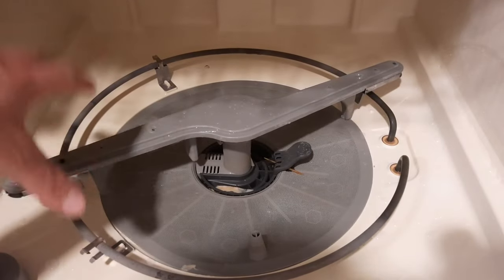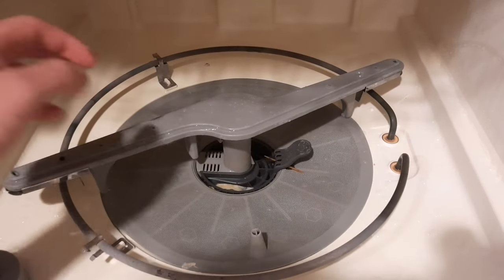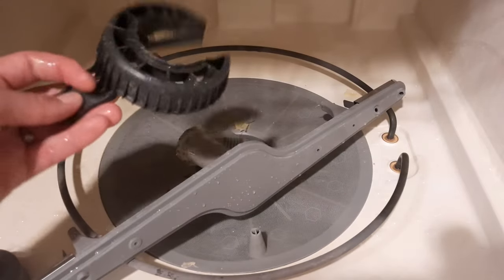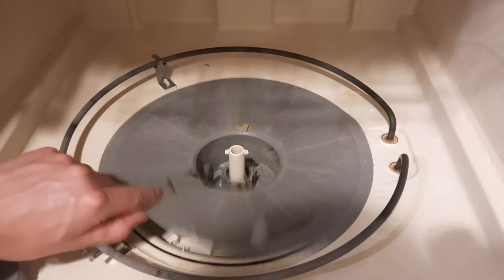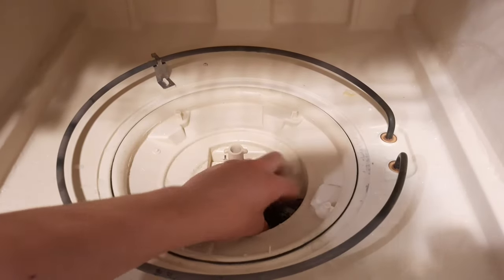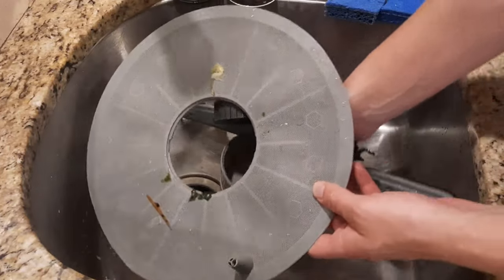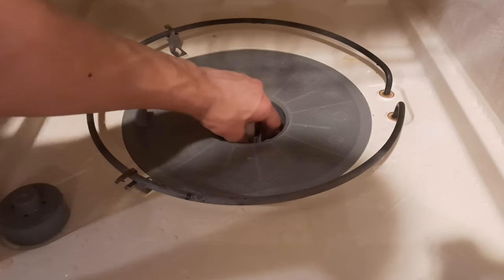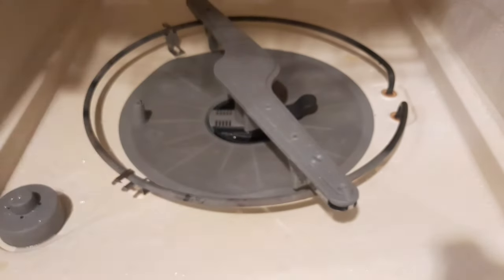How to Remove and Clean Frigidaire Dishwasher Filter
How to remove and clean frigidaire dishwasher filter to stop your dishes smelling bad. Frigidaire dishwasher filter cleaning should be done every month depending on use to make sure your dishes are always cleaned well.